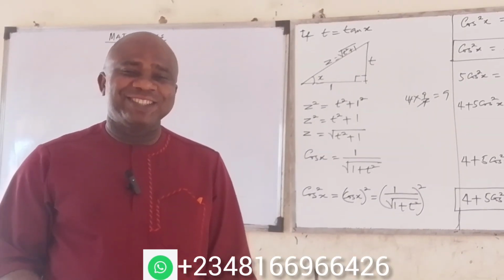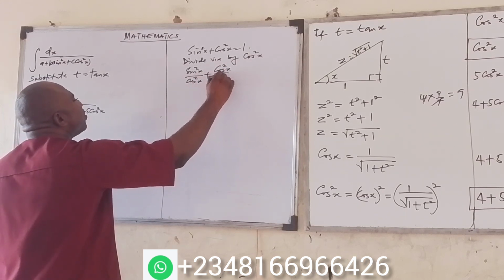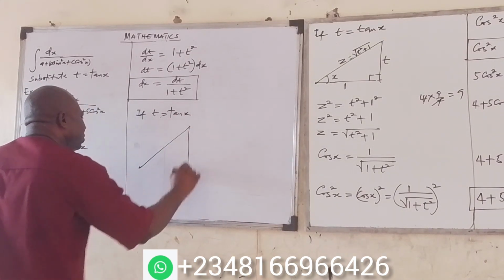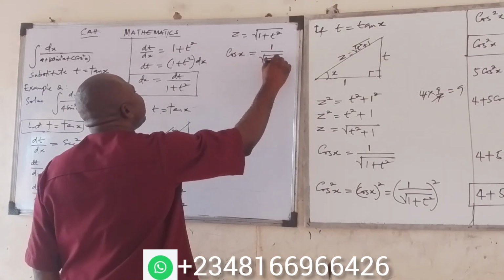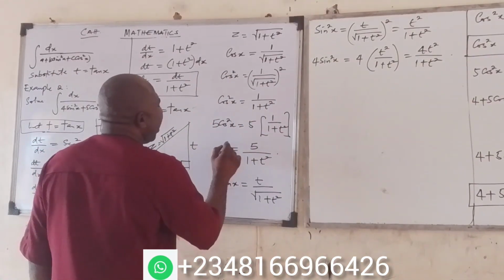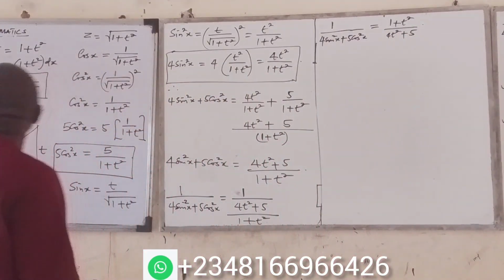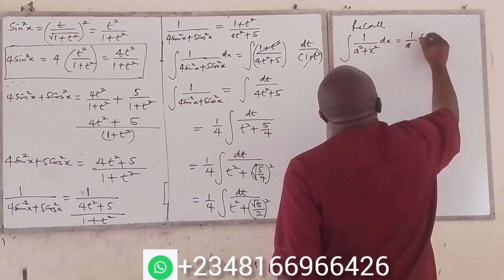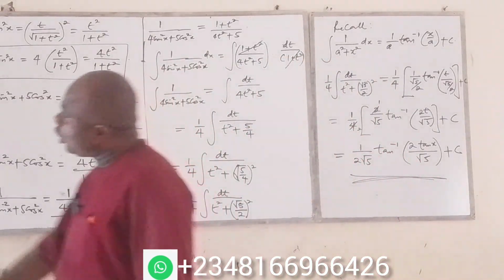Integration of dx/(4sin²x + 5cos²x) | Fast Trigonometric Method Explained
In this video, I solve the integral of    dx/(4sin²x + 5cos²x)
step by step using a smart trigonometric substitution method.
This lesson will help you understand how to handle integrals involving sine and cosine terms in the denominator.
Perfect for WAEC, NECO, JAMB, and undergraduate calculus learners.

👉 Watch till the end to see the neat trick that simplifies the process!